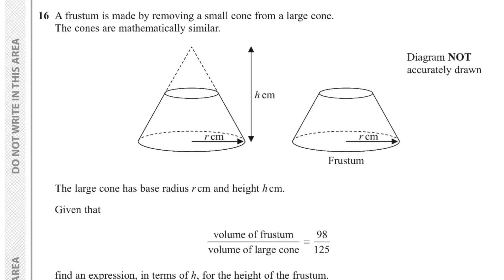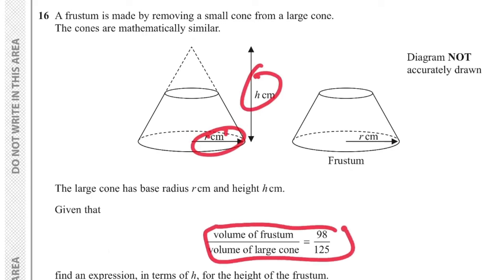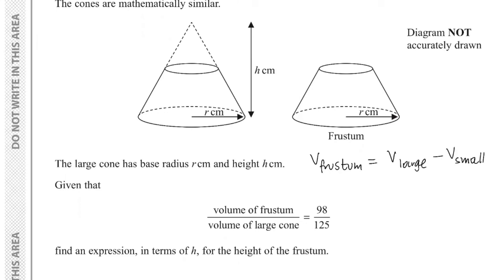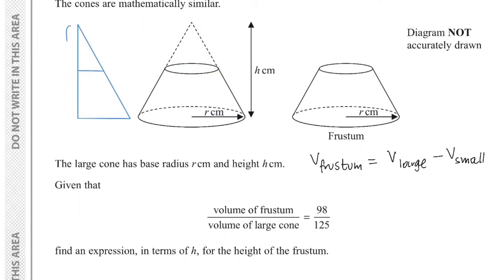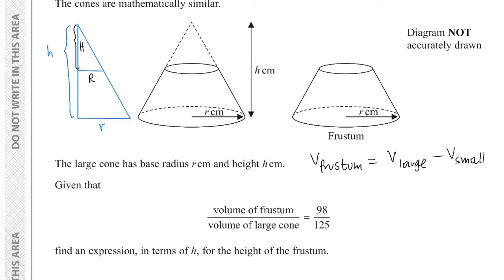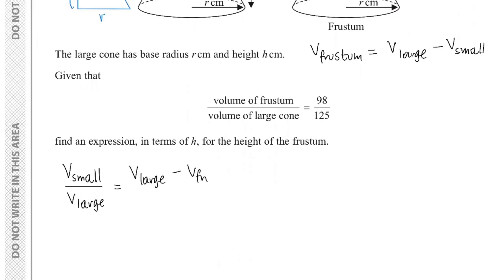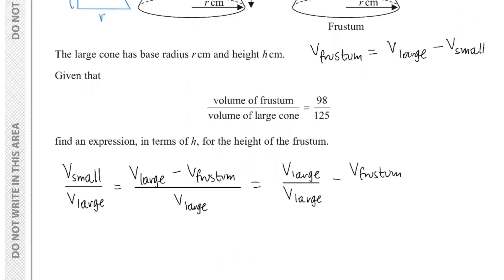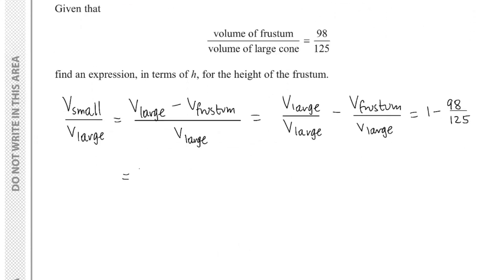Challenging IGCSE Question 1 (Avg. Mark 16%)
In this quick mini-video, test yourself on a really tough “Volumes of Similar Shapes” question before watching the full solution!

🔍 Question: June 2018 • Paper 1H • Q16   •   Avg. Mark 16%   •   Topic: Volumes of Similar Shapes

☕ If you find our videos helpful, consider buying us a coffee and supporting free content: